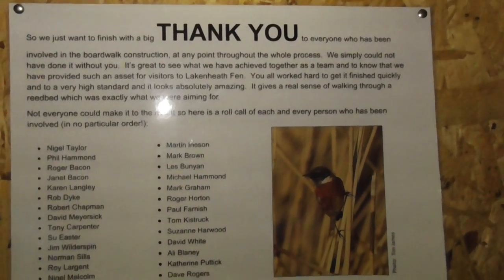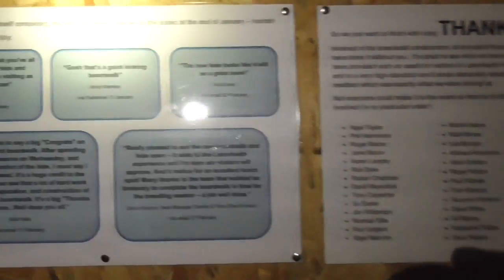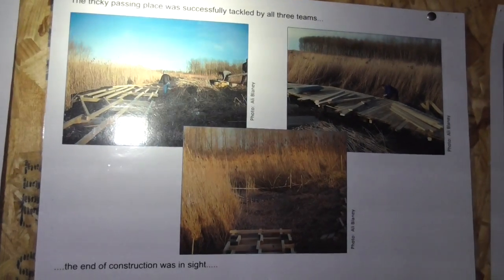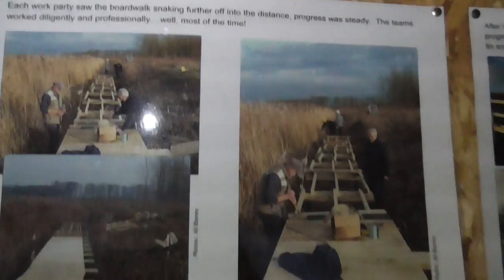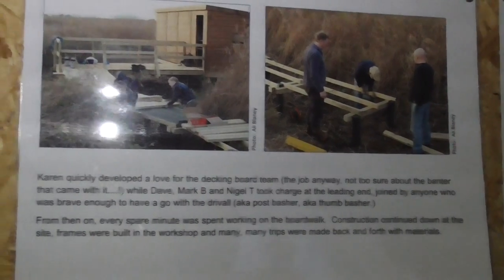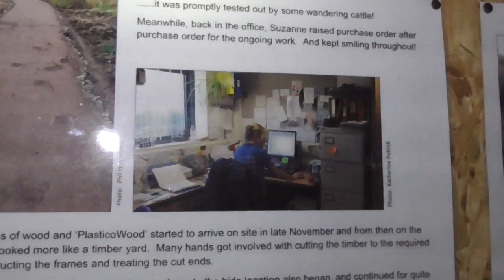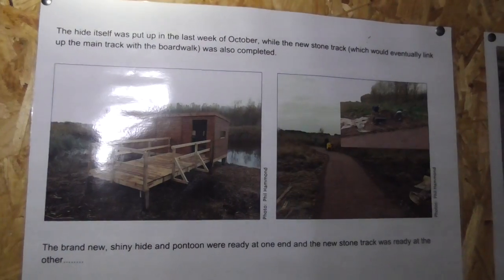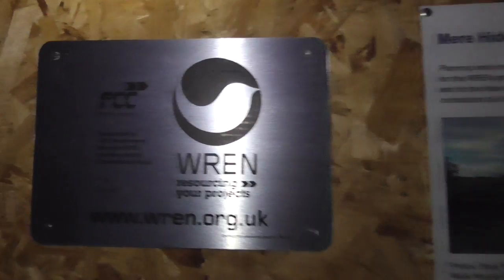RSPB Lakenheath Fen mere hide info 30nov14 Suffolk UK 353p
the only hide at this rspb reserve has info on how it was built, Always change quality to 1080p or original quality as Youtube default to a lower resolution so video doesnt look as good as it should ! ( click the icon like a cog to bottom right of each video each time you watch 1 of my videos ) ,If you like my video please click like & then copy & paste the link to your family and friends in an email or to twitter or facebook etc to promote my work etc and bookmark my account which is & subscribe to me, thanks for watching ! TV production companys yes my videos are for sale at sensible prices the originals are better quality as youtube convert & compress the original for their website.you need to copy the url of the video you want to use & give it to me when you contact me so i know which video you want to use,my work has been on English & American tv etc .